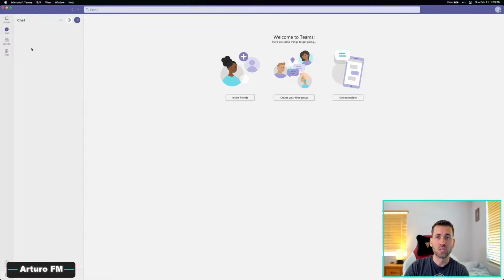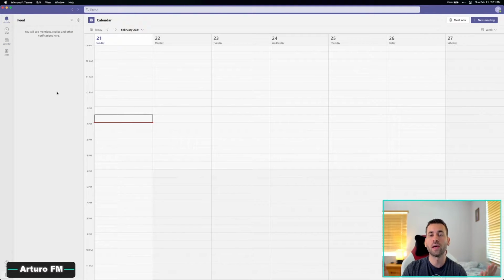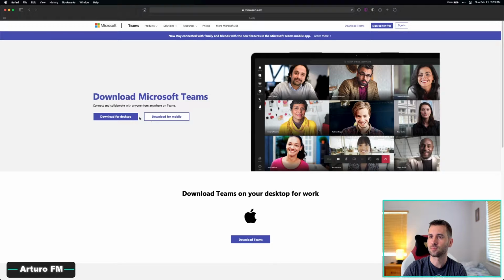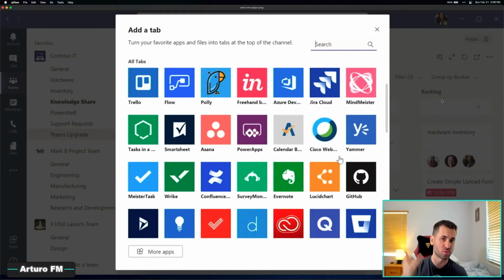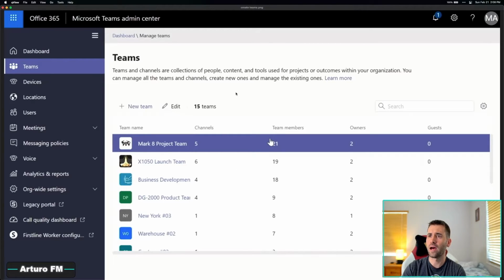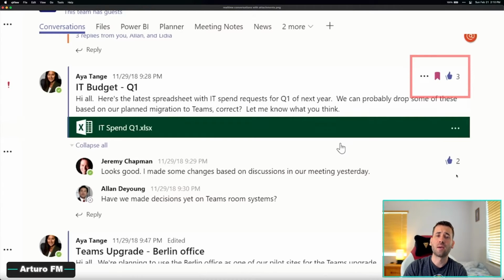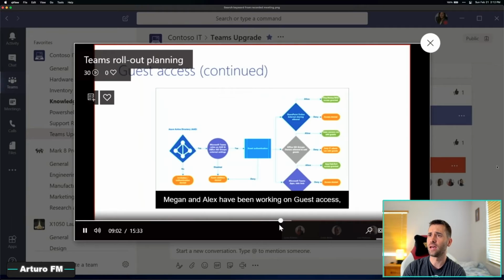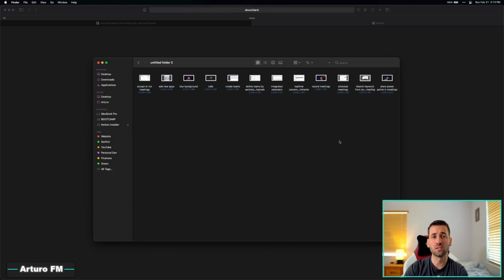What is Microsoft Teams ❤️🔥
Learn what is Microsoft Teams, how to get a license and some of it's features! ❤️🔥

If you get stuck at any point, leave a comment below and I'll be more than happy to help you 🤓 or simply to let me know if you enjoyed this video, it's important for me! :)

Learn how to do anything with high quality how to and review videos. I'm currently a software engineer at Wells Fargo and a part time YouTube Creator sharing my passion for teaching technology in a concise and easy way.